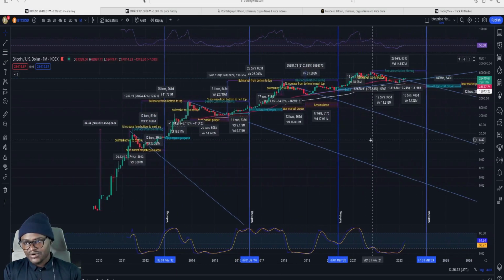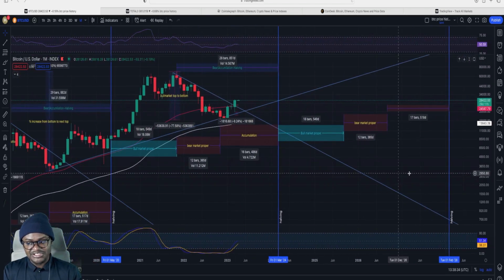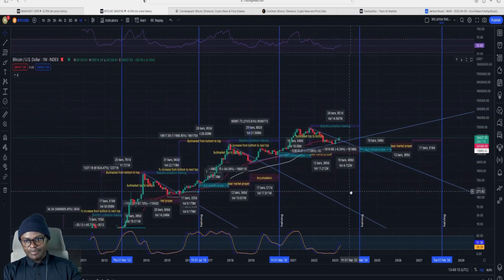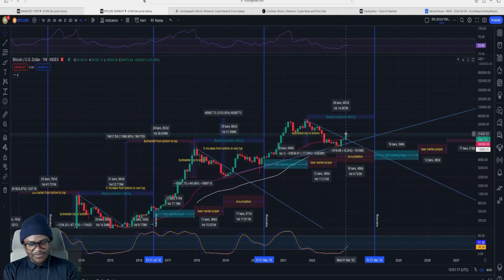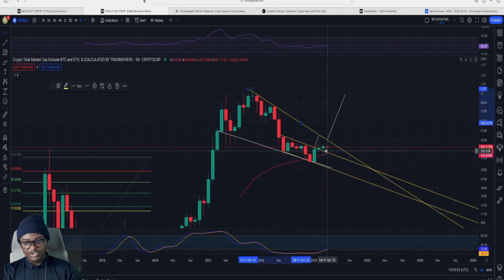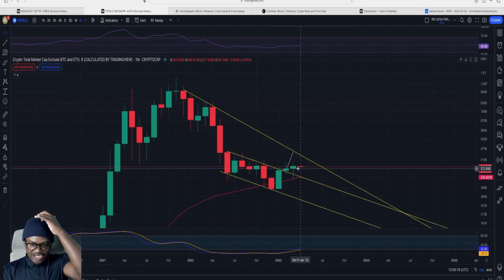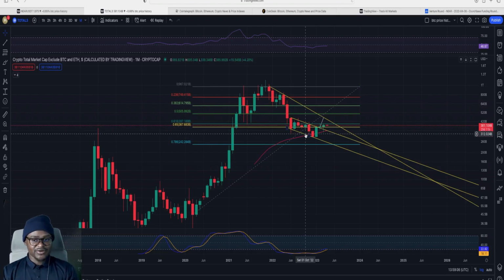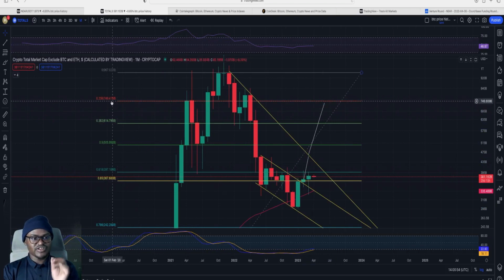What you MUST know about the Bitcoin and Altcoin monthly candle closes | crypto technical analysis.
In this video we go through what bitcoin's monthly close signifies coupled with the alt coin market. we will revisited the past price action and gather all that data to try and make a forecast as to how the future could look like price wise.
Socials
YouTube shorts channel @Understandingcryptoshorts